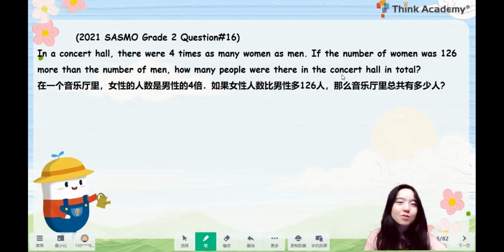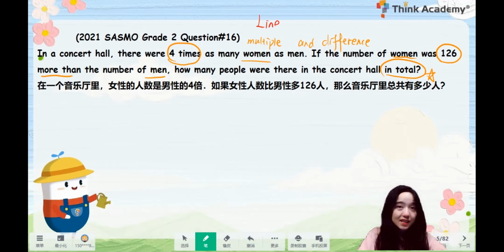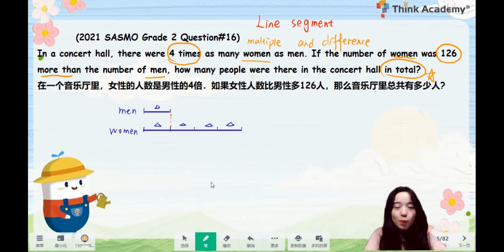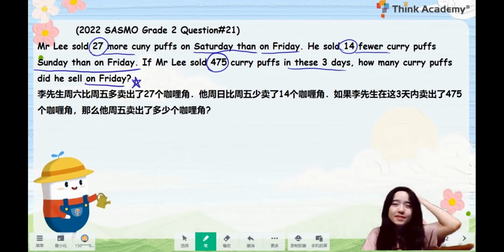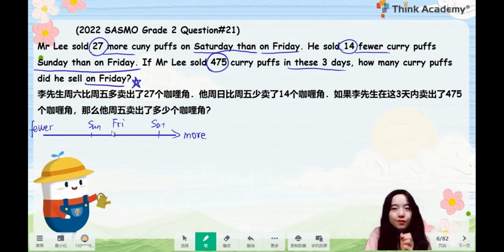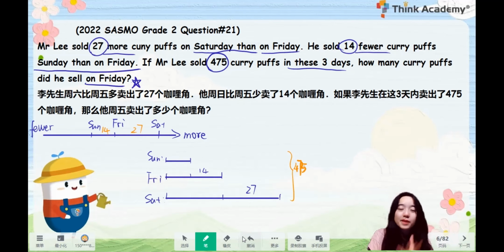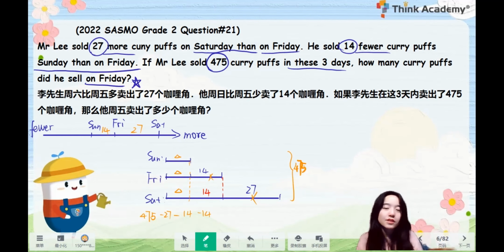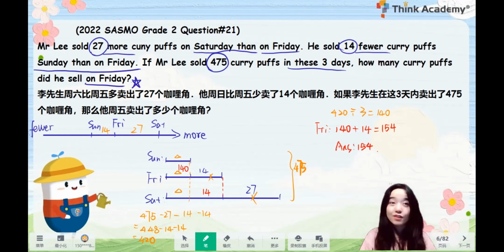SASMO Grade 2 Intensive Course-Day 1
A useful math tool every day! Let's see how to solve sum, difference, and multiple problems through line segments!